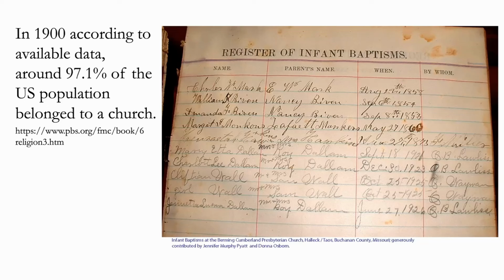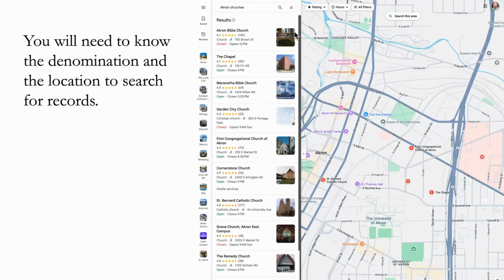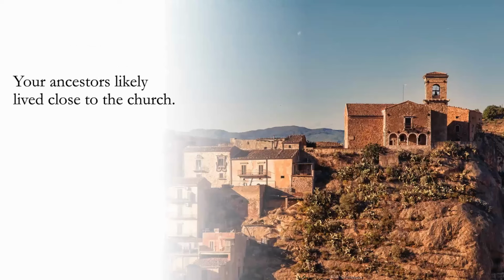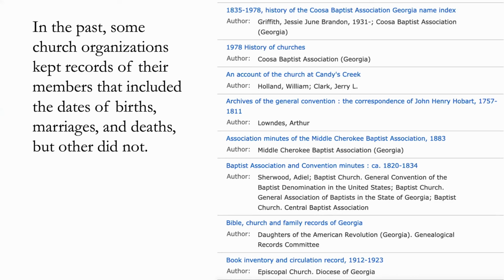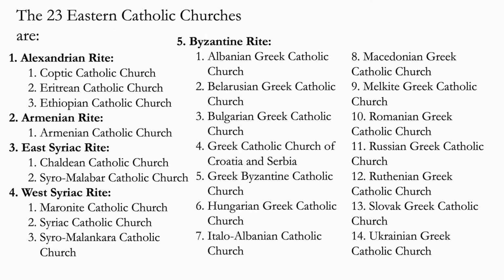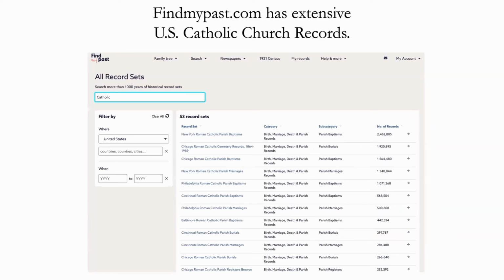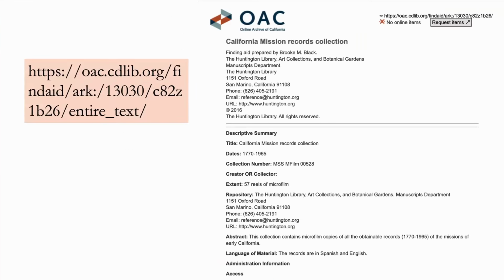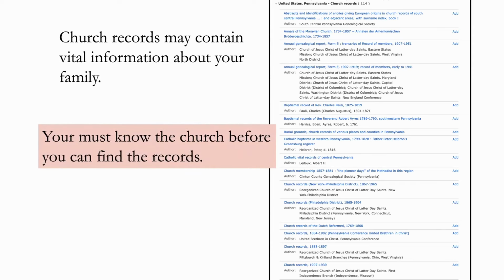U.S. Church Records Do Exist: Find Your Ancestors with Church Records – James Tanner (12 Jan 2025)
Government originated birth, marriage, and death records may only have been created for a limited time in the past. Beyond these government records, the next most useful category is church records. In some cases, church records of births or baptisms, marriages, and deaths or burials, extend back thousands of years. Come and learn how to use these important and valuable records.